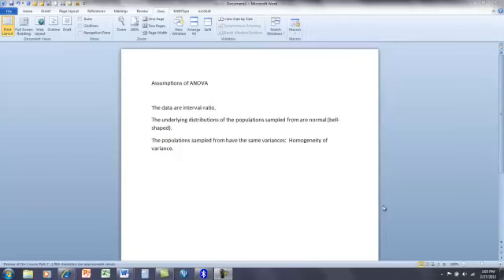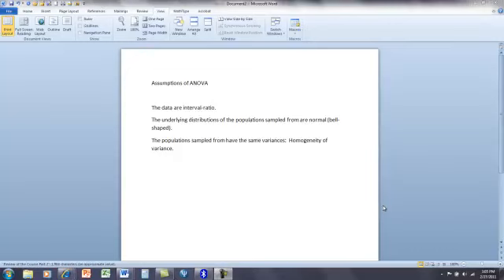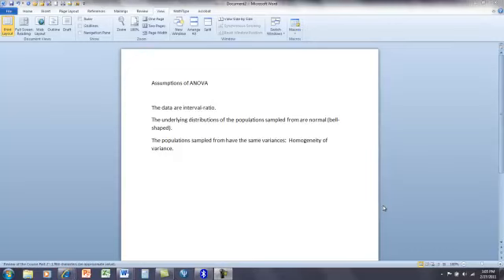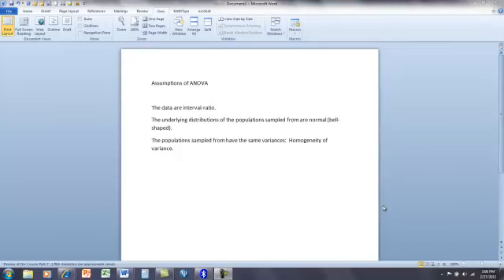Assumptions of ANOVA